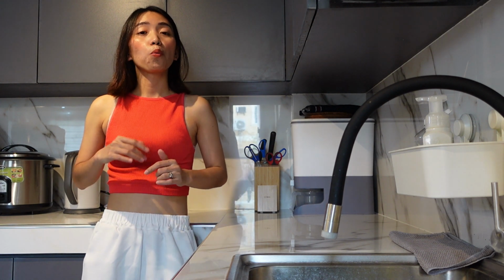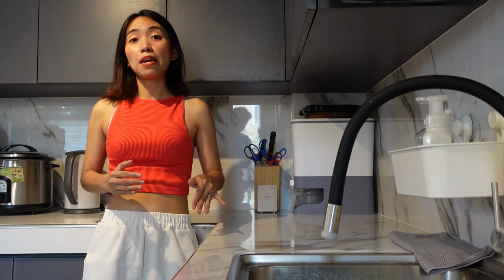House Tour & House Blessing | Auntie Jea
Grateful and blessed to have completed our house renovation (1st floor), celebrated house blessing and my 33rd birthday all in one day!

Couldn't be happier that we have spent it together with our family, relatives and friends.